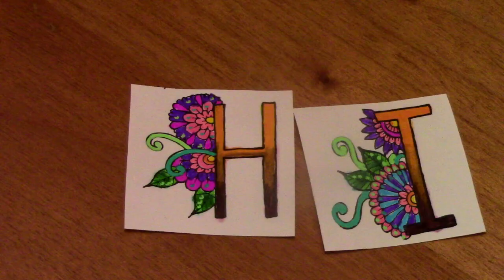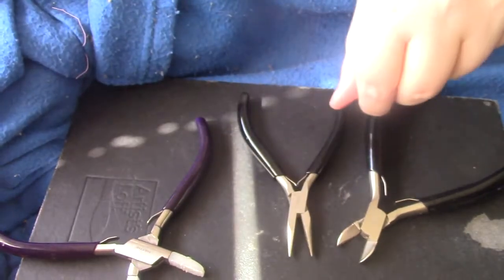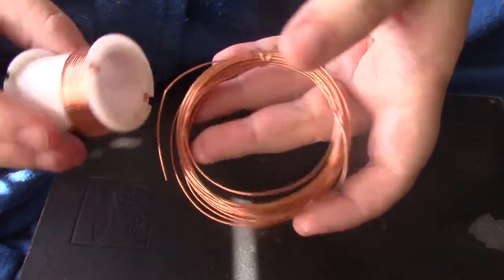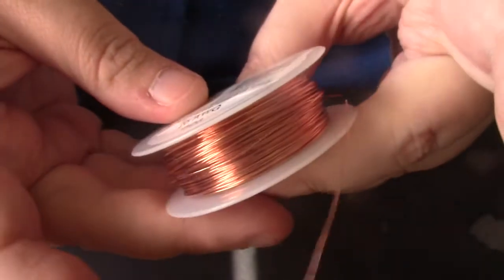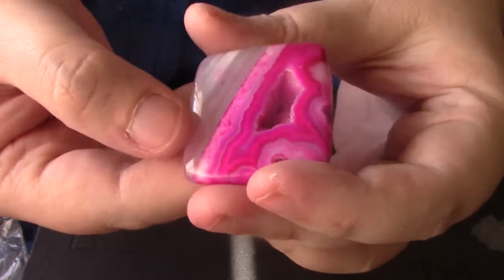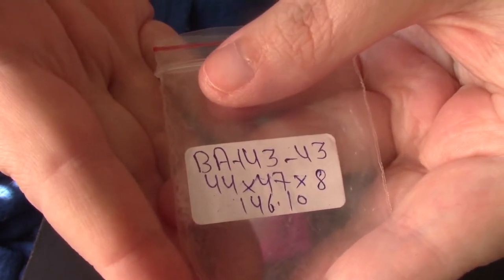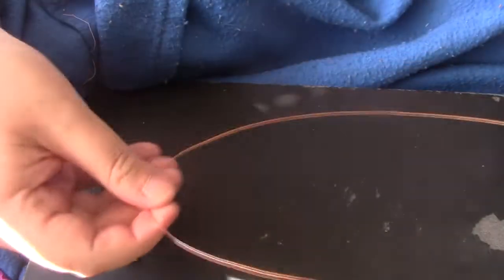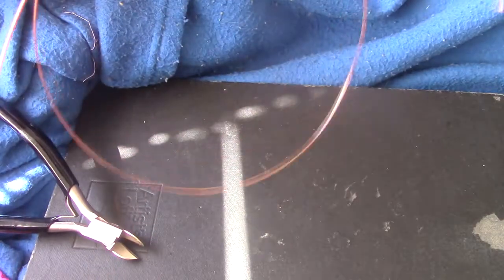Asterisk wrap copper wire wrapped jewelry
Looking for a funky way to wrap your square cabochons? Look o further than the asterisk wrap.

F: @QueenBeeJewelGallery
I: @queenbeejewels
T: @oldestqueenbee